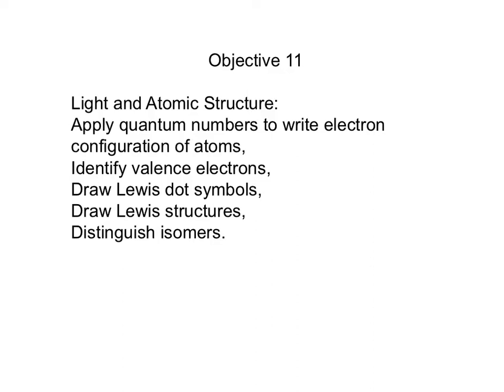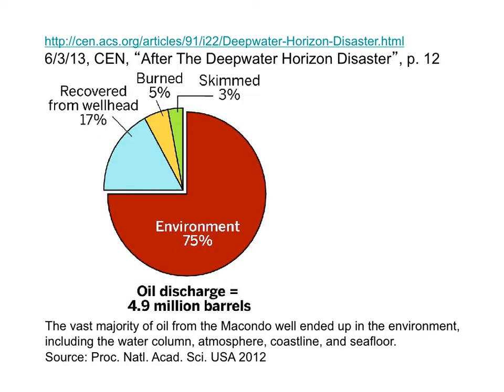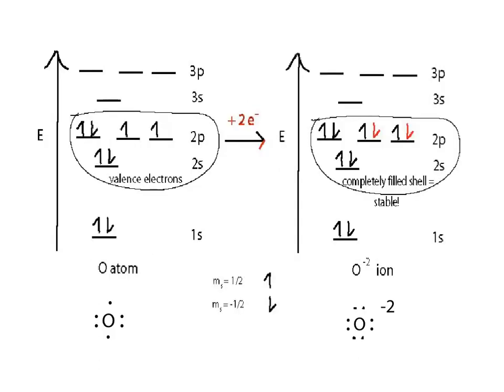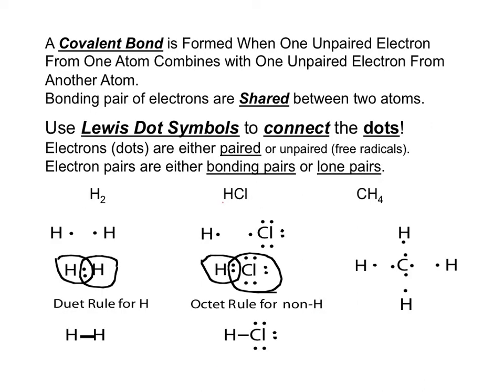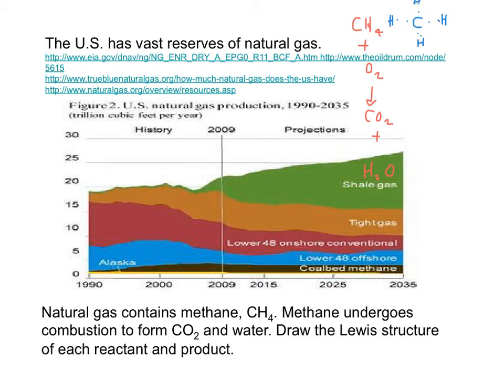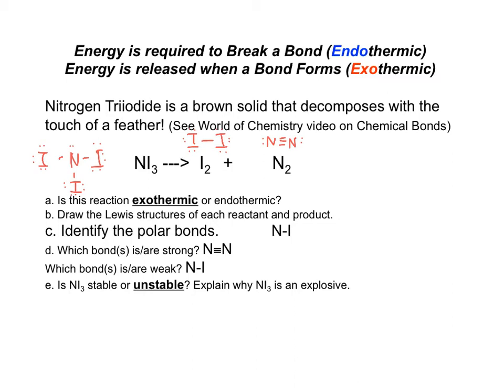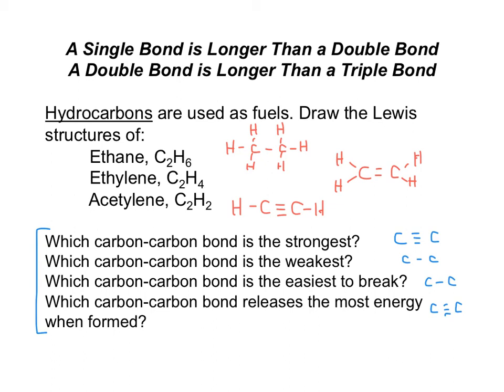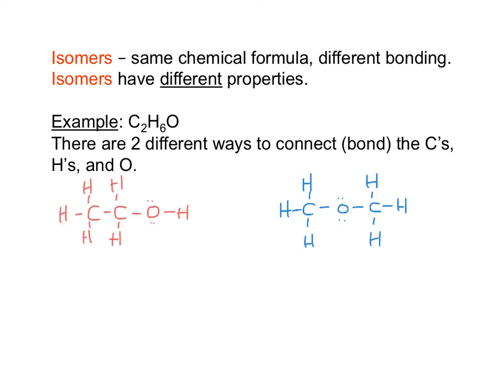Building Blocks to Buildings - Atoms to Molecules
Chem 1A Objective 11